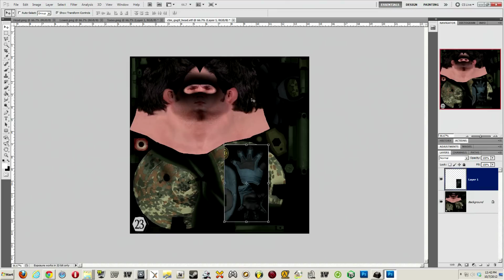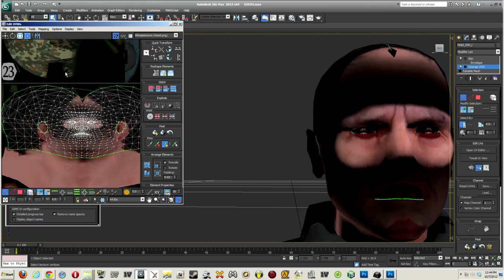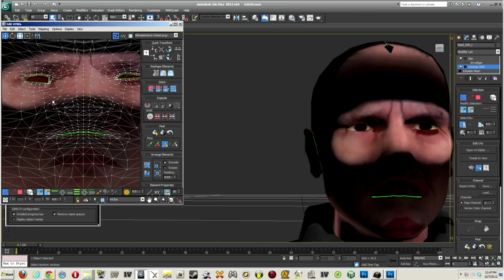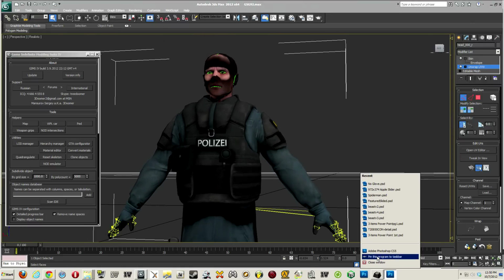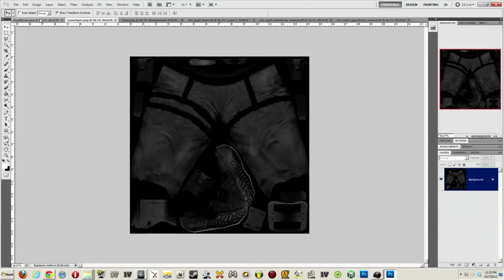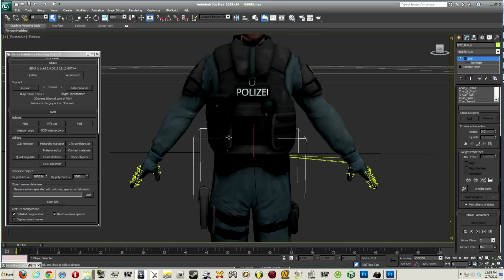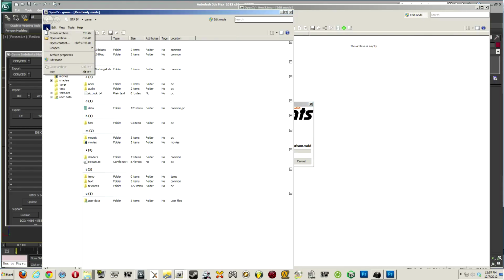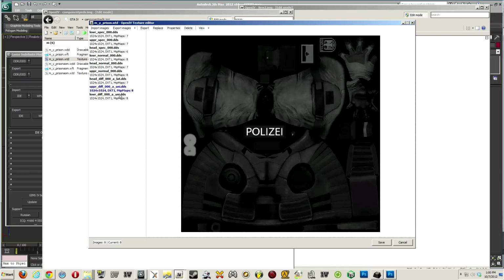How to make a Player Ped mod for Grand Theft Auto IV Part 2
and register to become a member spread the word.

SMD Import/Export

VTF Plugin

3d Max

Photoshop

Nvidia Photoshop Plugin

GIM IV

Open IV

MDL Compiler